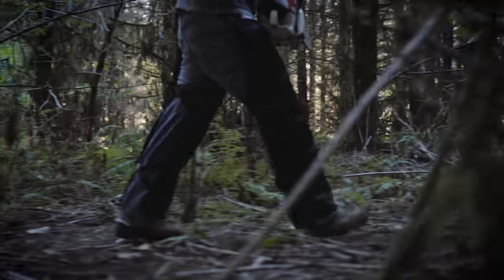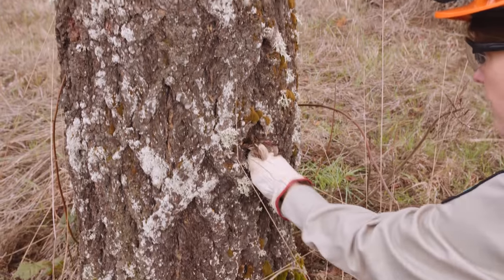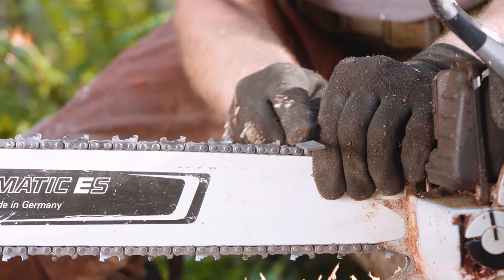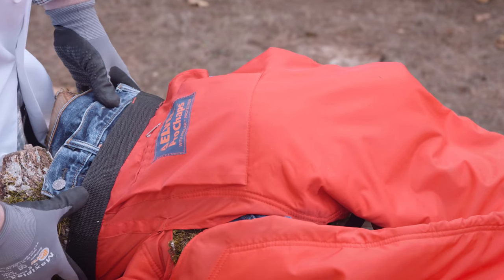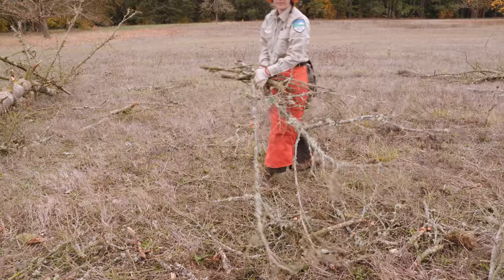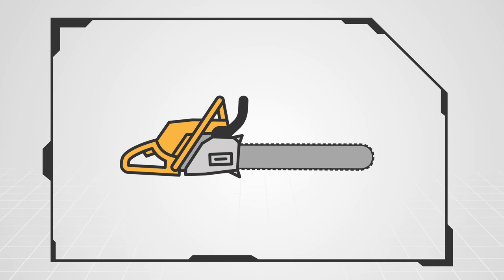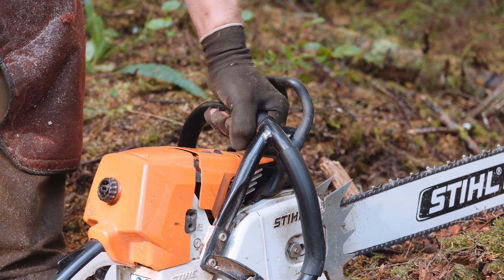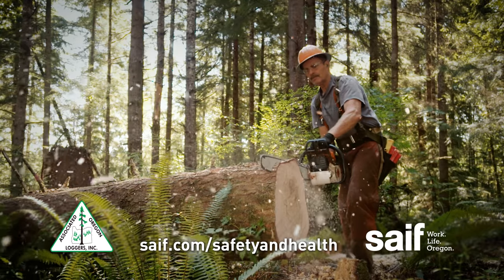How to use a chainsaw safely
Whether you’re on the job or at home, felling timber or trimming branches, a chainsaw is a handy tool to get work done. Just be sure to follow these basic safety tips.